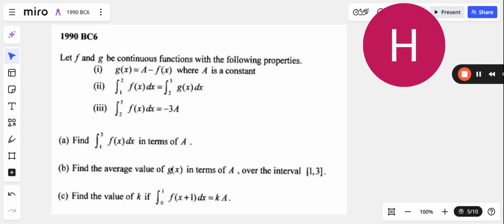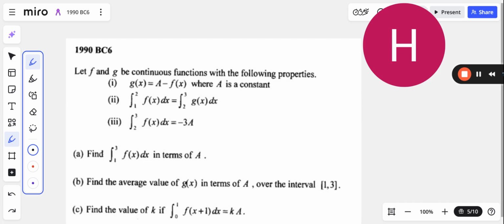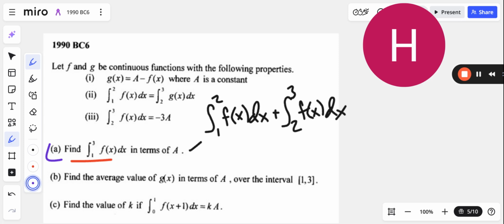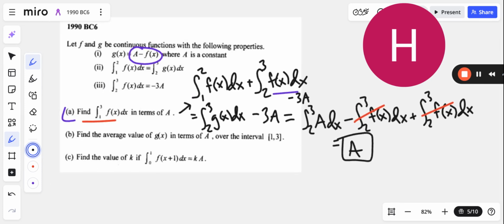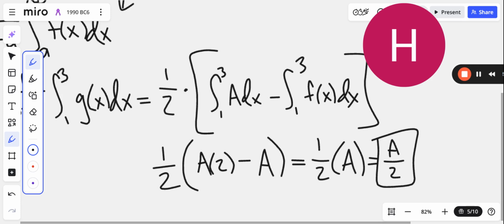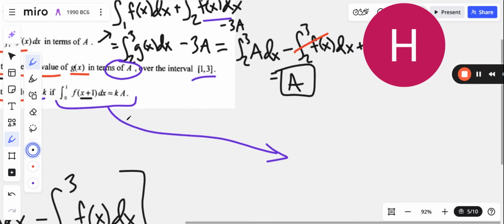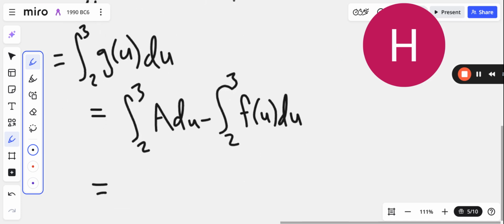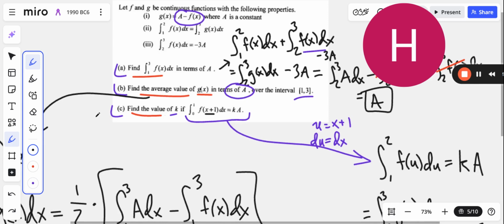Seemingly Paradoxical Integration: AP Calc AB & BC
In this video, we take a look at a sort of abstract integration problem from the 1990 AP Calculus BC exam that involves two functions, f(x) and g(x). Notice that the equations for these functions are not really given, and that this random constant A seems to be involved in our given conditions. I'll break down the process of, despite not having equations to differentiate/anti-differentiate, determining the integral and average value in terms of our constant A. We will never solve for the constant A, so make friends with it for the duration of this problem. We will, however, have to determine the value of another constant, k, after using a quick and clever trick to modify the integral expression. I encourage you to pause the video and try solving the problem on your own for about 12 to 15 minutes before checking my method. Let's see how your conceptual understanding of substitution and integral properties plays out here!

- "No Number" Problems come up with some frequency on the AP Exam. Get comfortable with the processes of substitution and manipulating an integral expression without violating any of the properties of integrals (or derivatives, if the problem involves derivatives), and you'll be FINE.

- You'll need to recall the formula we use for determining the average value of a function using integrals

Chapters
0:00 Introduction
0:45 Reading the Given Conditions
1:55 Finding an Integral of f(x) in Terms of A
4:10 Finding Average Value of g(x) in Terms of A
6:15 Oh boy, ANOTHER Parameter: Find the Value of k
7:10 Don't Let this Problem f(u) up
8:45 Concluding Blab